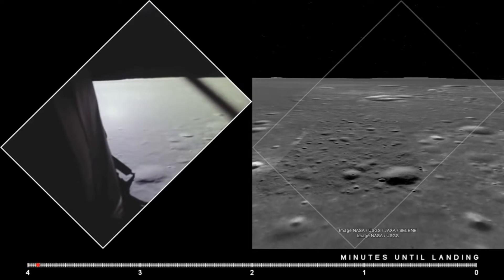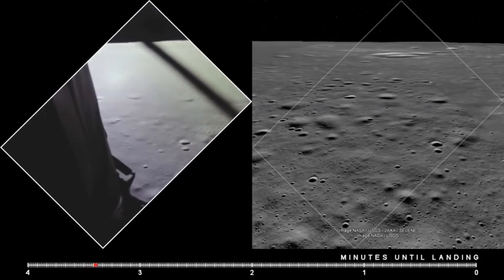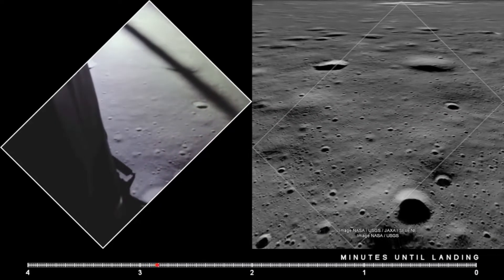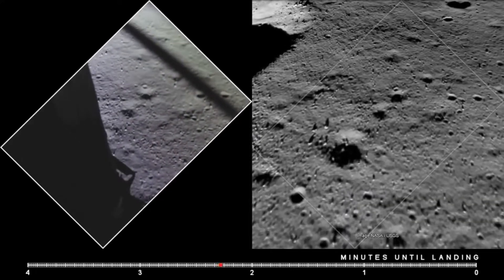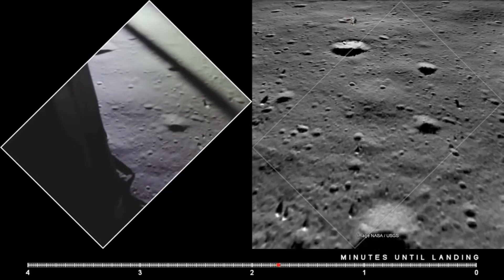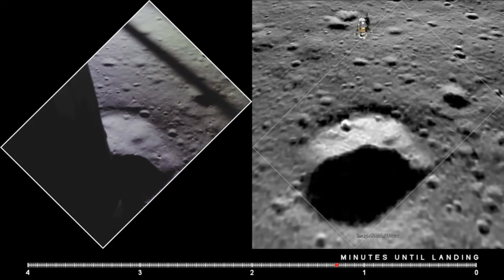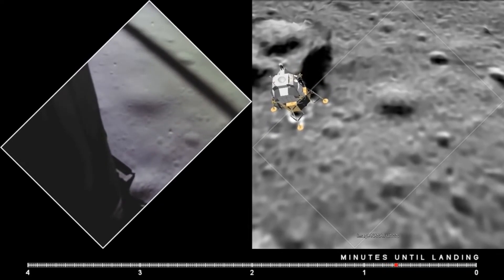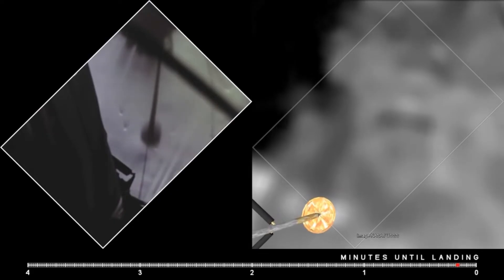아폴로 11호 달 착륙/하이라이트 영상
지금으로부터 50년 전에 있었던 역사적인 순간입니다.

1969년 7월 20일, 협정세계시 기준 20시 17분 40초에, 아폴로 11호 달 착륙선 "이글(Eagle)"호가 약 4일간의 여정끝에 달 표면에 착륙했습니다.

착륙한지 약 3시간 26분 후, 닐 암스트롱은 달에 첫 발을 내딛으면서 "이것은 한 사람에게는 작은 발걸음이지만, 인류에게는 위대한 도약이다" 라는 명언을 남기게 됩니다.